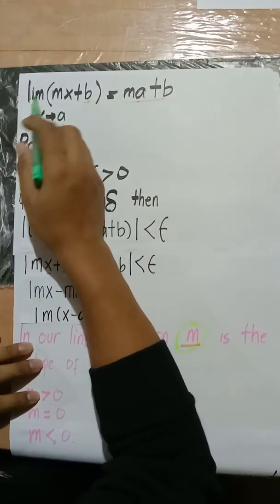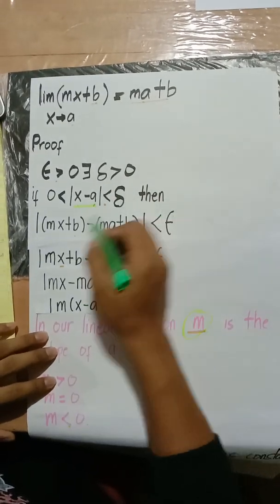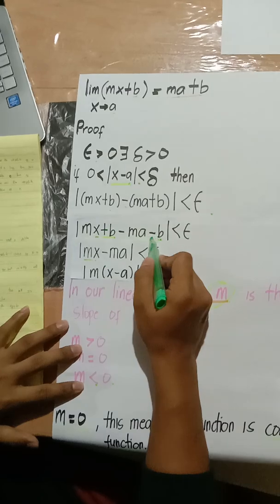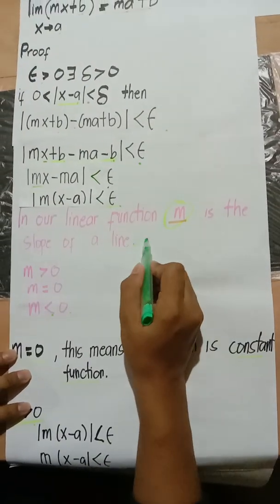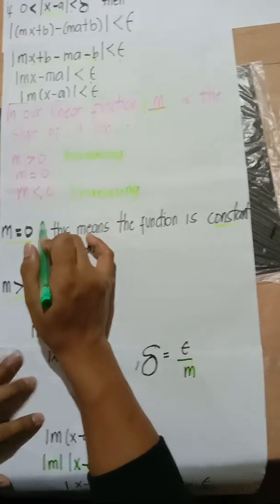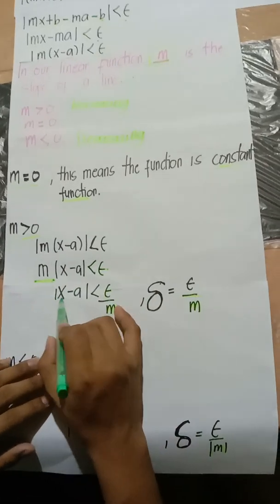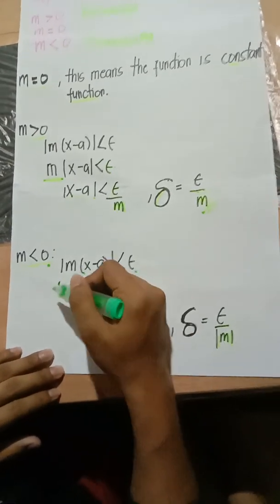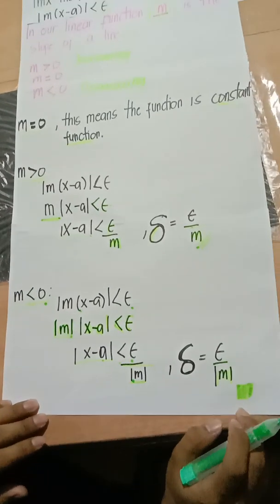March 3, 2022